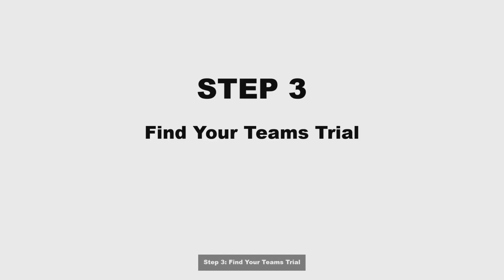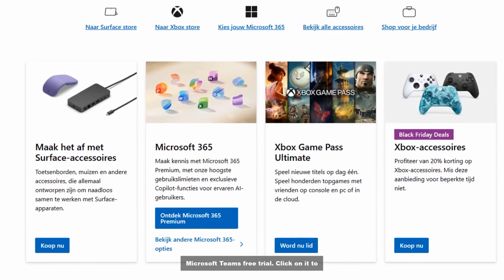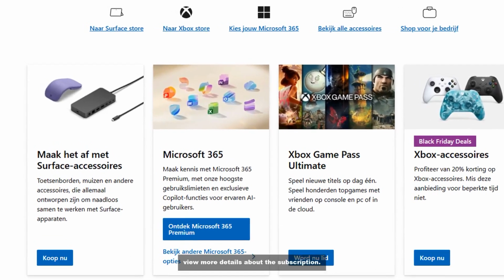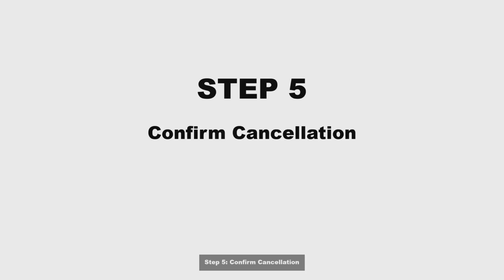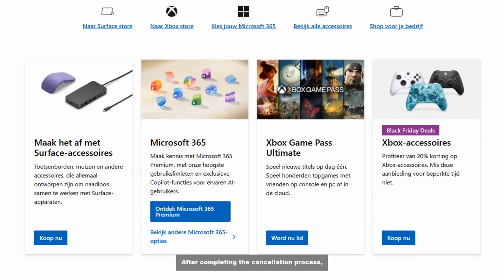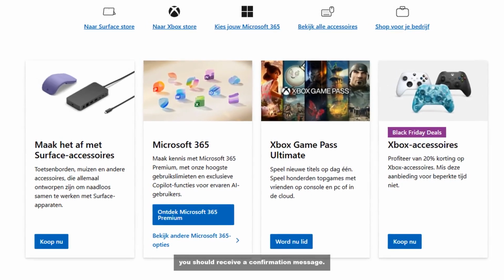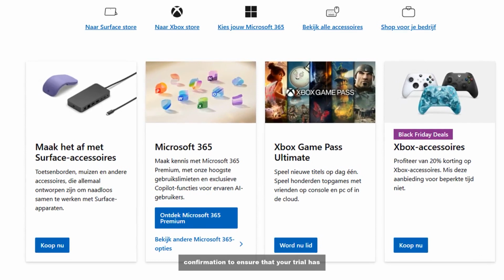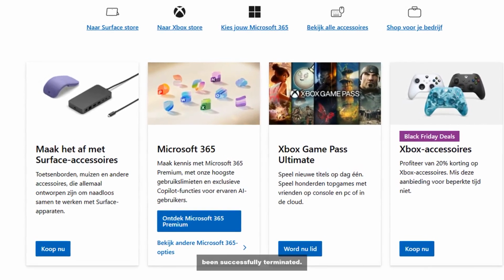How To Cancel Microsoft Teams Free Trial 2025 (2026)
In this video, we will guide you on how to cancel Microsoft Teams Free Trial 2025. If you're looking for a straightforward way to end your subscription, you've come to the right place.